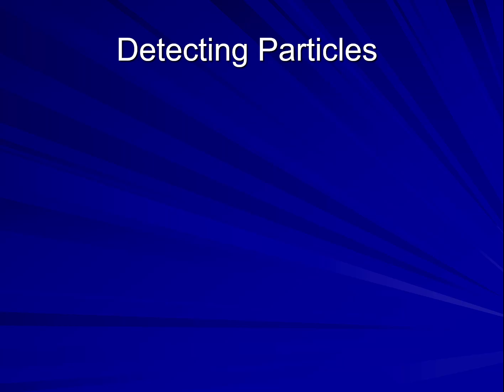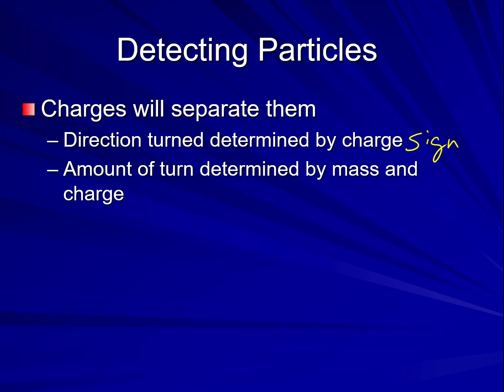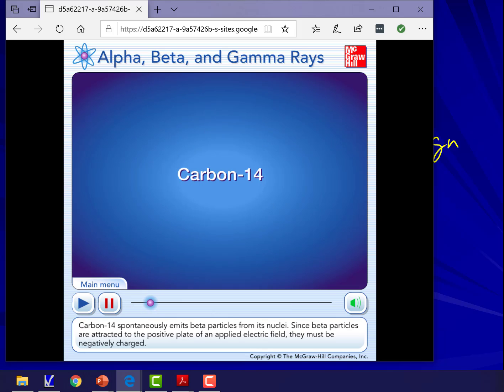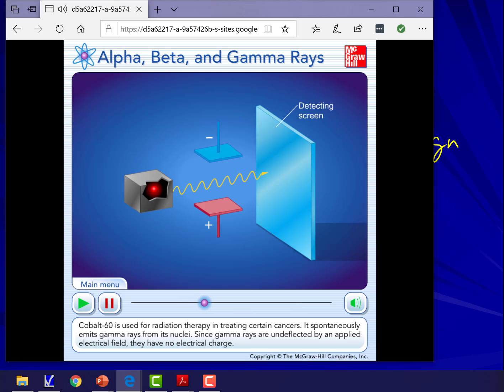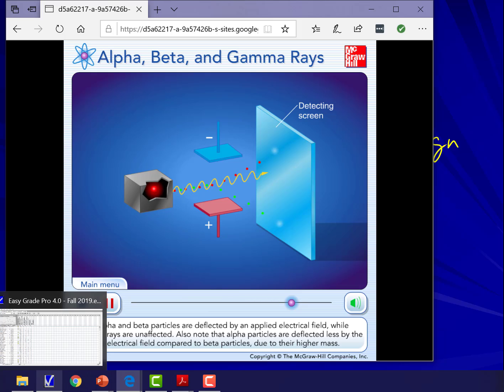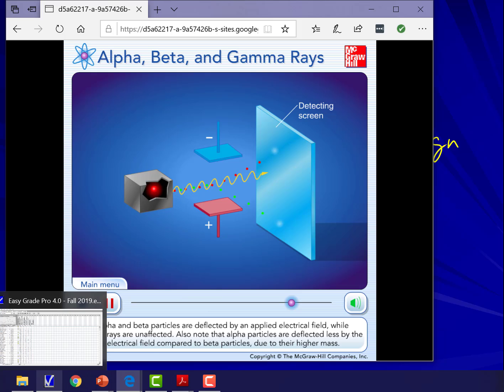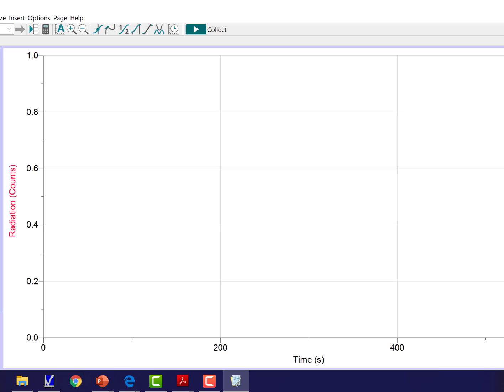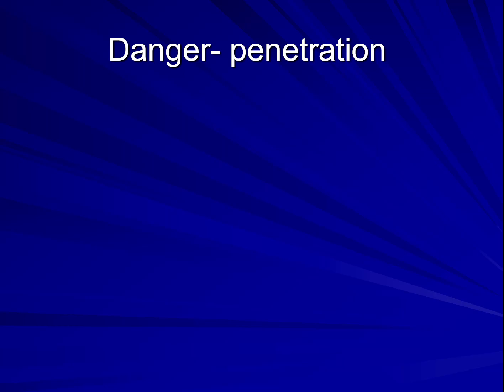Honors Detecting Particles Sept 27